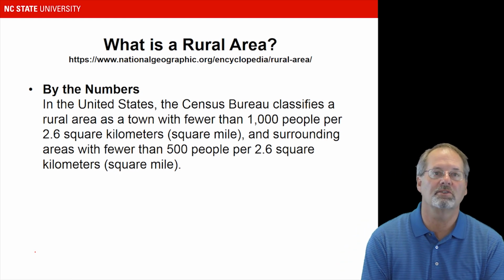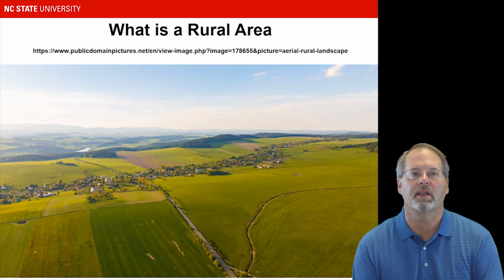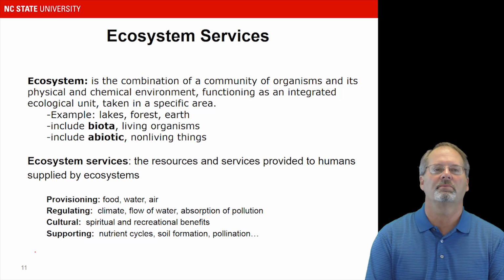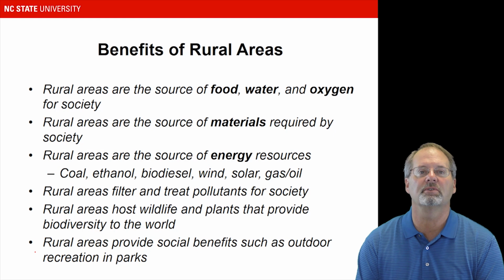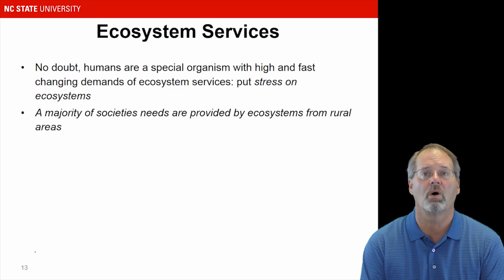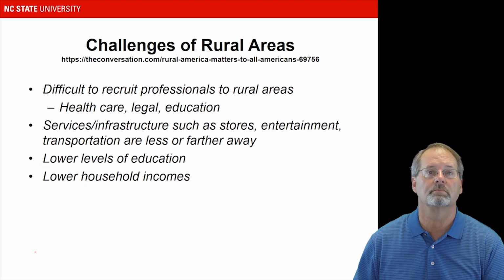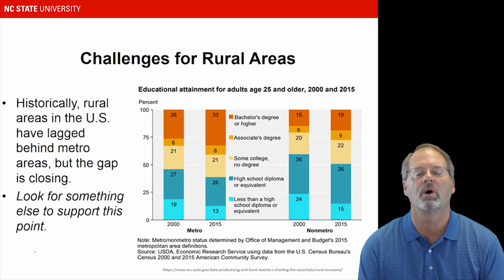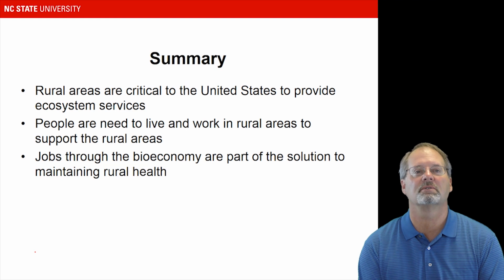Why are people talking about the Bioeconomy part V - Dr. Venditti